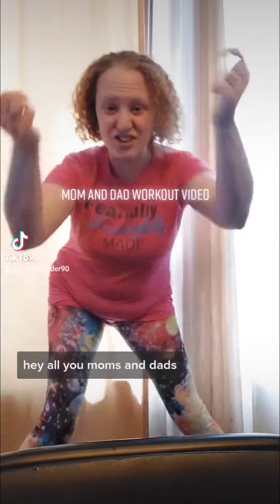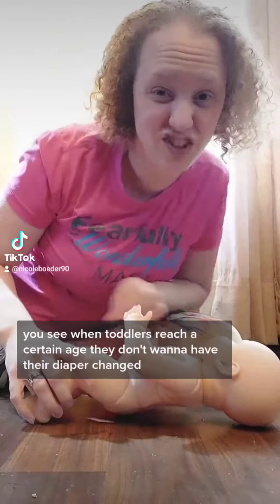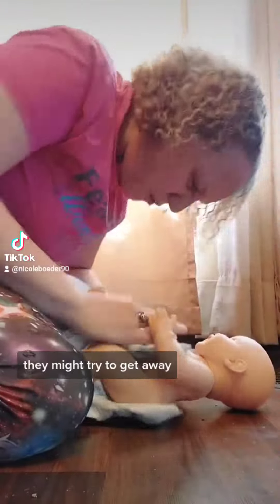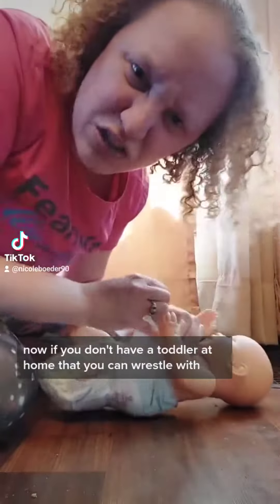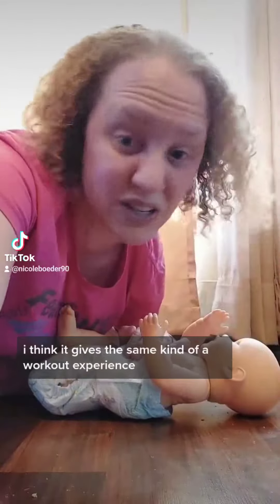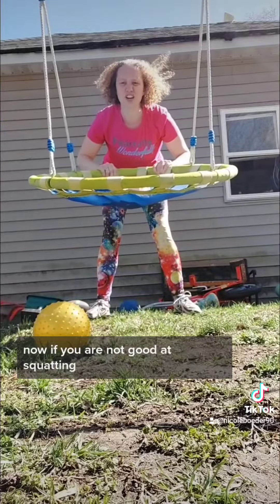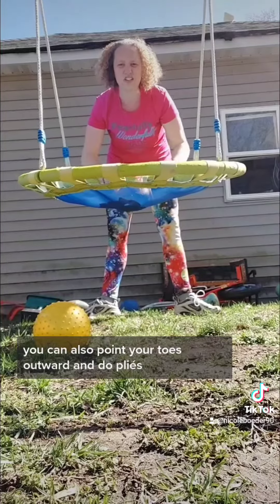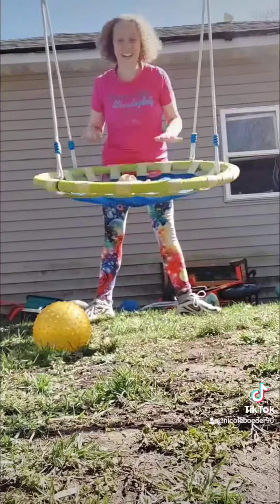Mom and Dad Workout Video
Join us for a workout you can do with your children!